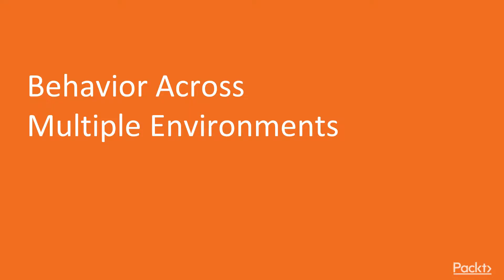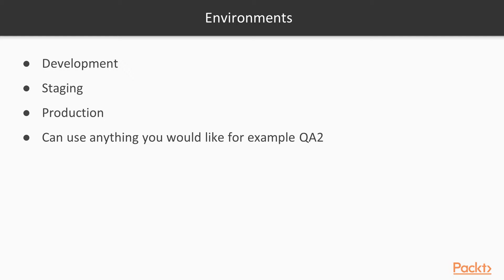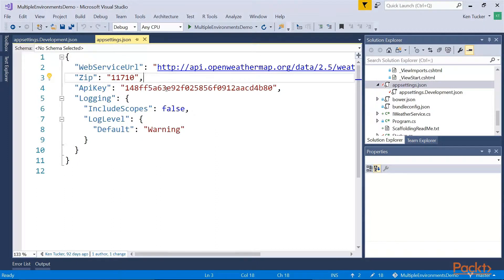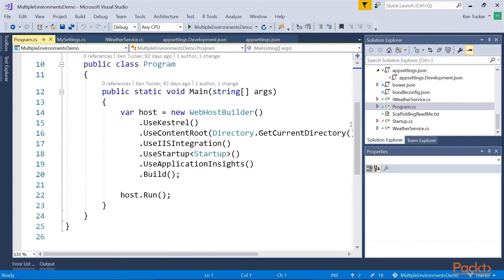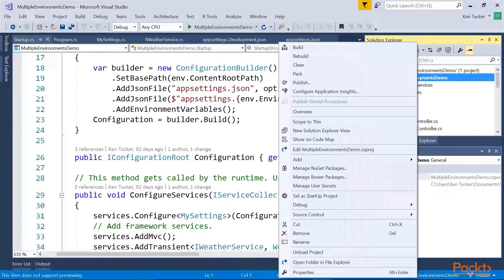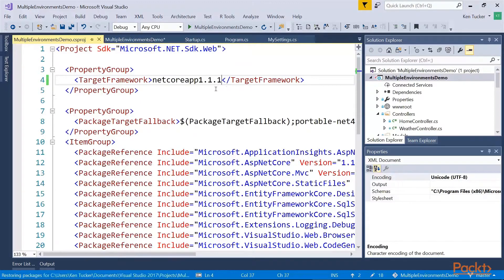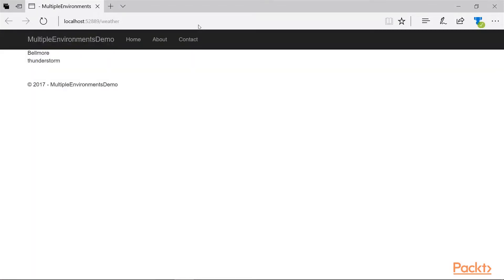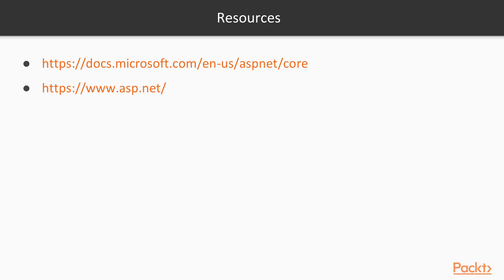Build ASP.NET App with Visual Studio 2017: Behavior Across Multiple Environments| packtpub.com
In this video, we are going to define the three predefined ASP.NET Core environmental variables.
• Set different settings for each environment
• Set the environment in the project properties
• Show how to use environment variable with powershell